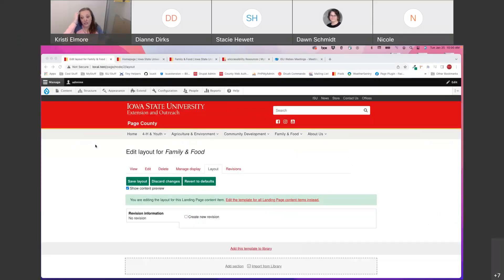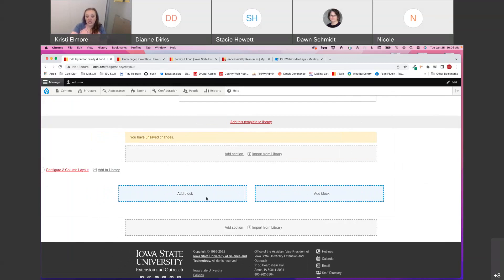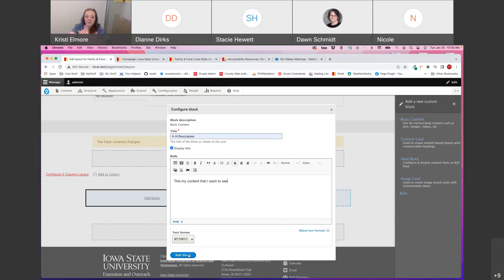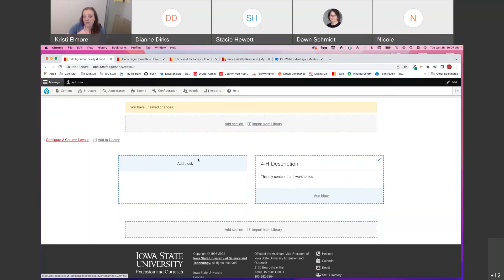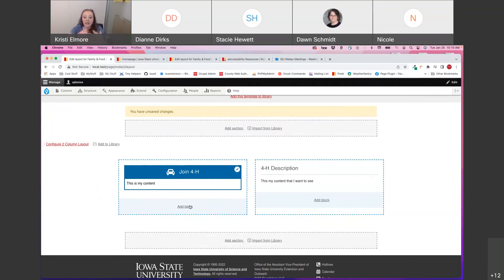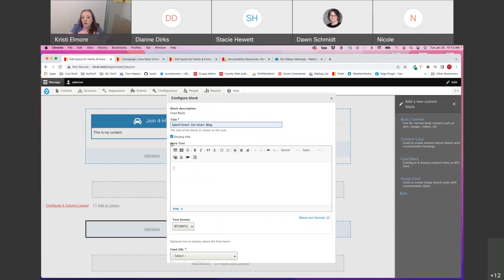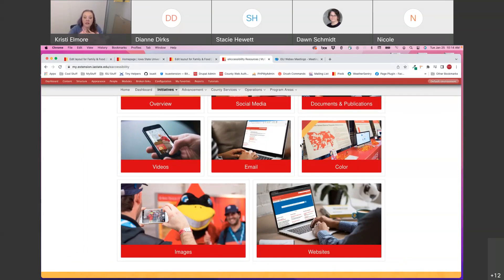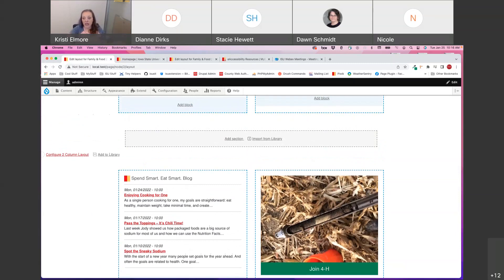Layout Builder Custom Blocks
This video provides a brief review of Layout Builder, which is used on Landing pages and Educational Program pages.  Information about the custom block types available and how to utilize them within layout builder is provided.